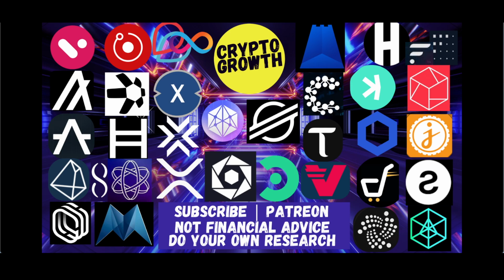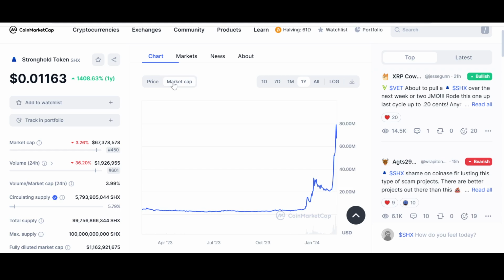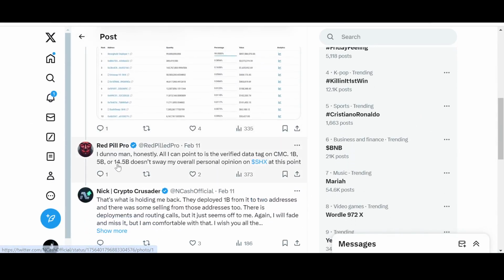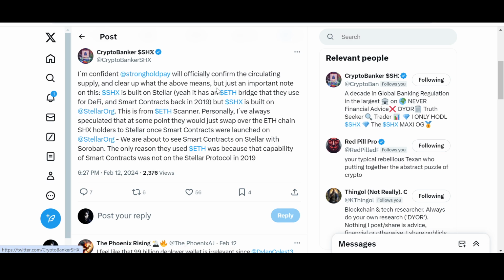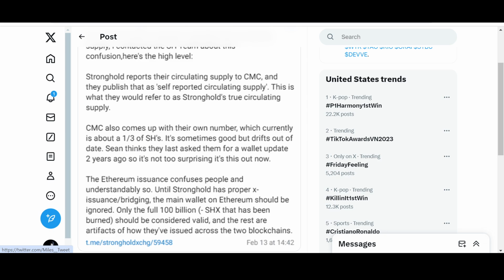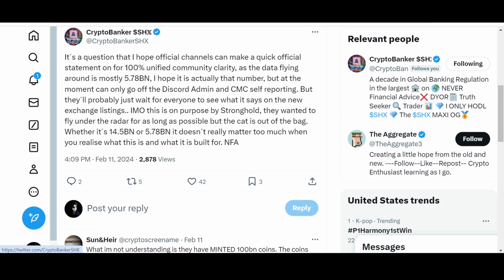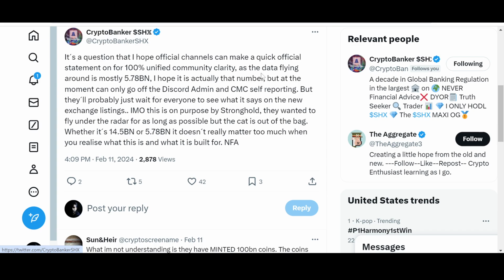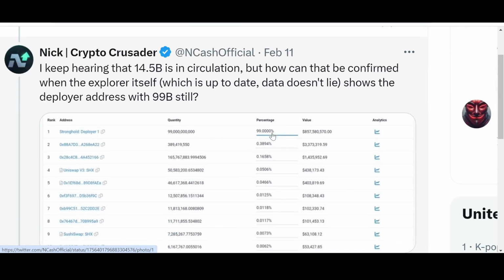🚨 STRONGHOLD SHX: TOKENIZATION FUD EXPLAINED??? 🚨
Stronghold has the potential to revolutionise and transform the payments industry. $SHX has the potential to be the next 100x coin if all the promises made by Shx Coin team are achieved. Strong Hold aims to become a payments hub as IBM plans to use its Stronghold USD in that regards. Collaborators of SHX include Stellar, Ripple, FEDNOW and IBM. In this video, the AMA of co-founder Sean Bennet is explored to learn more about the present and future of Stronghold SHX.